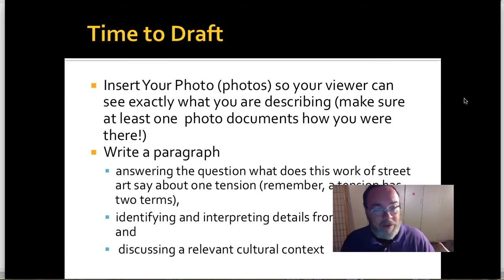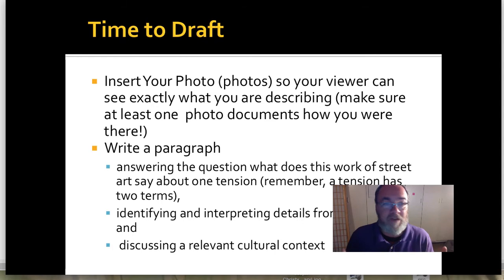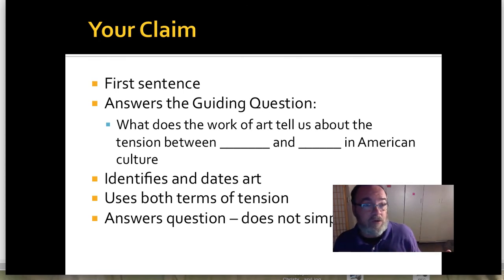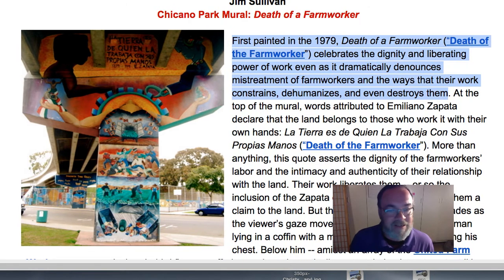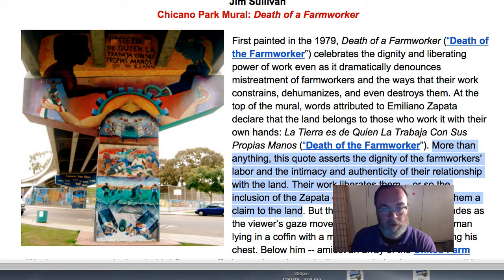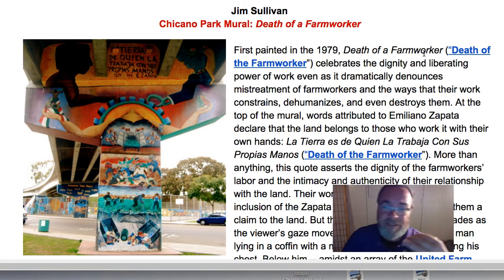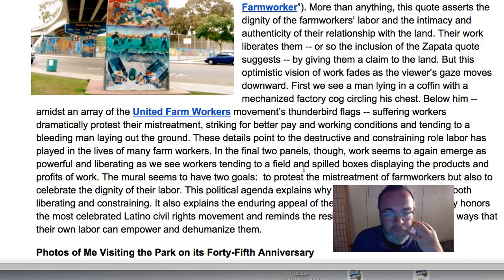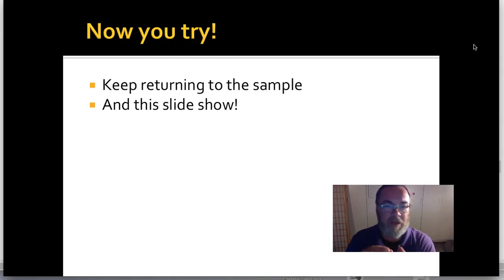Drafting Street Art Paragraphs